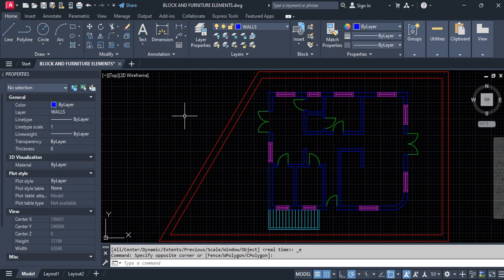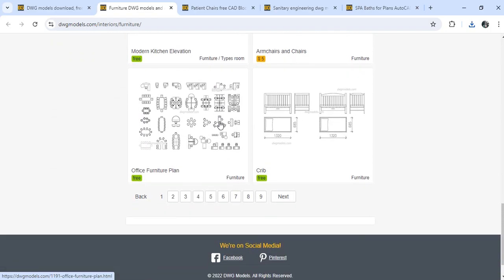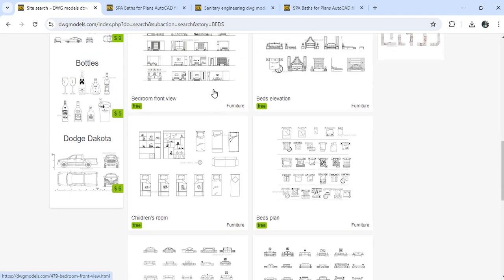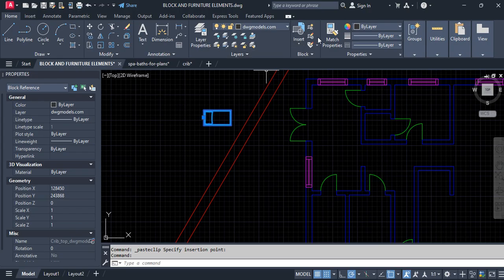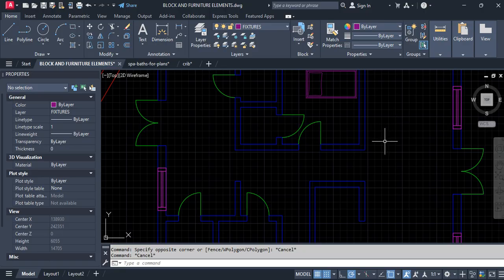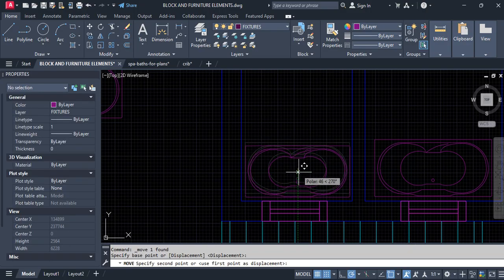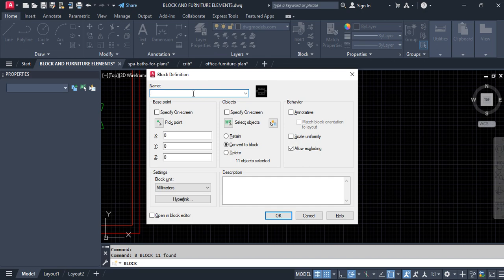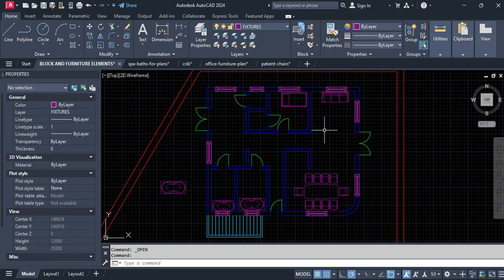ADDING FURNITURE AND FIXTURES BLOCK ELEMENTS IN AUTOCAD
Website to download free block elements.
Editing and resizing of the block elements.